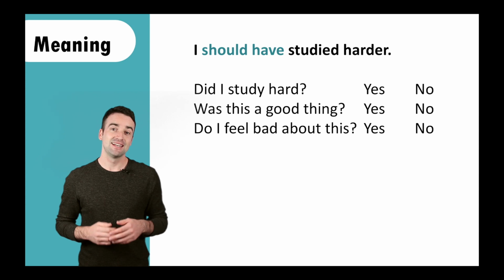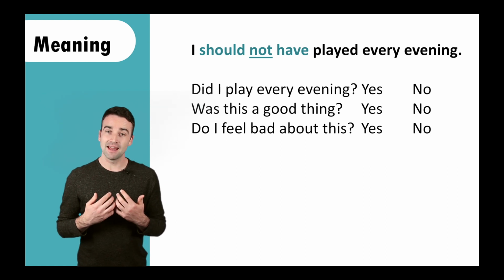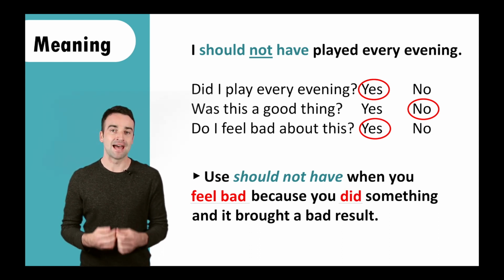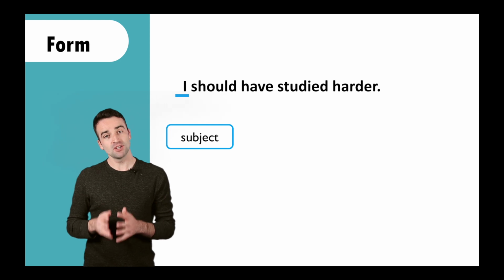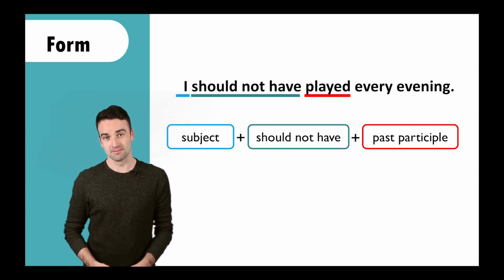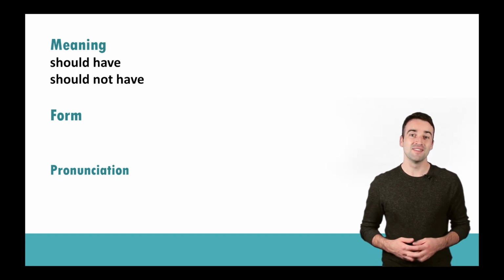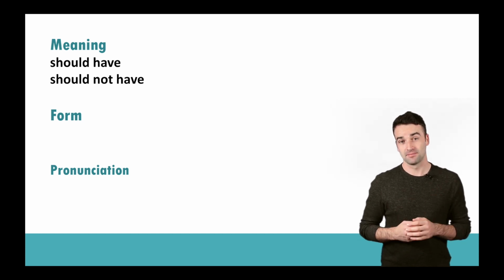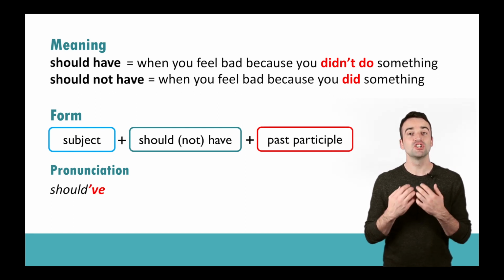How to Talk About Your Mistakes in English! Grammar and Pronunciation of 'Should Have'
English Grammar and Pronunciation Made Easy! In this intermediate English Grammar lesson you will learn how to use the grammar point "should have" naturally! You will learn the meaning, native English pronunciation, and form (grammar) of this grammar.